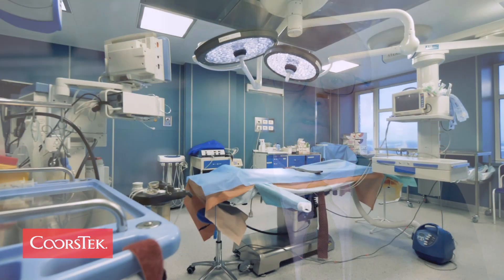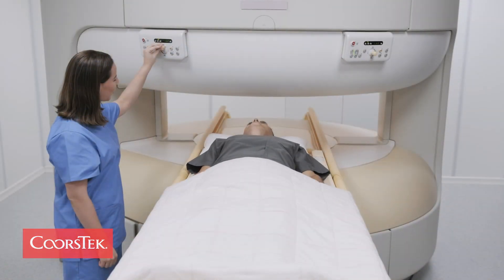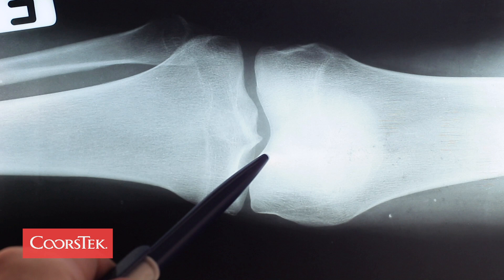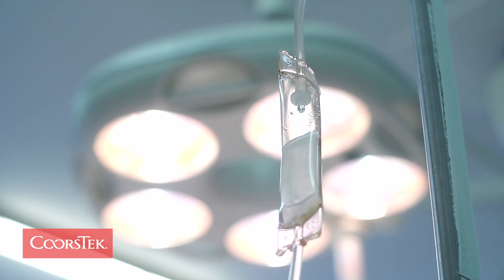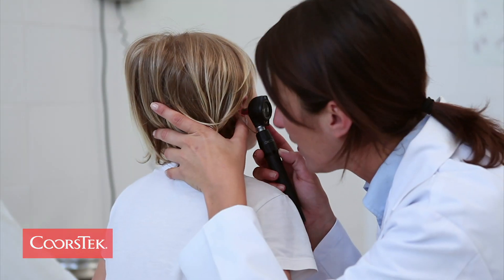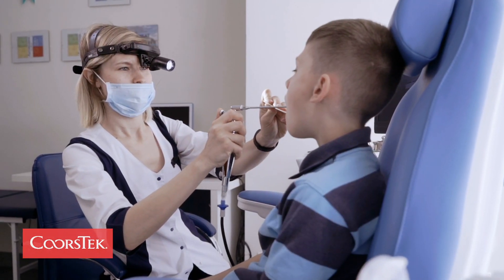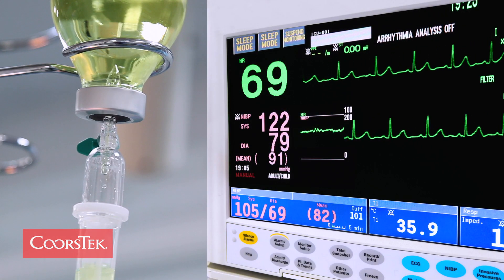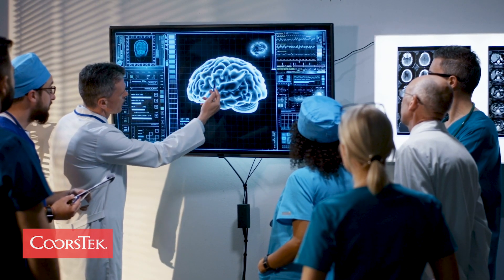Essential Components for the Healthcare Industry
As a leading global manufacturer of technical ceramics, CoorsTek provides essential components to numerous industries, including healthcare, semiconductor, telecommunications, and more. In the medical space, CoorsTek components can be found in devices such as medical pumps, electrosurgical devices, MRI, X-ray, and other imaging devices, and many more. During the COVID-19 pandemic, CoorsTek components are crucial to effort in combatting the virus and can be found in disposable thermometers and respirators.